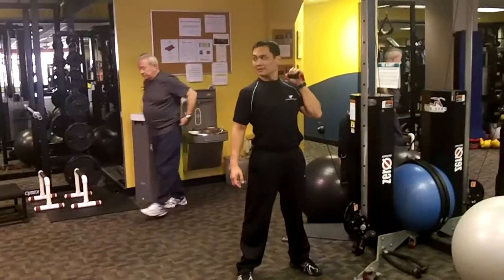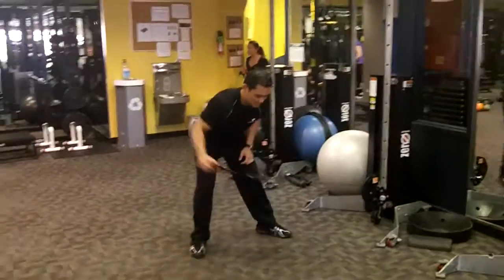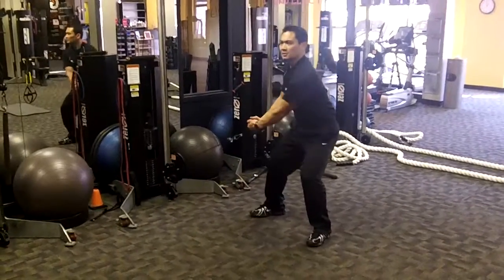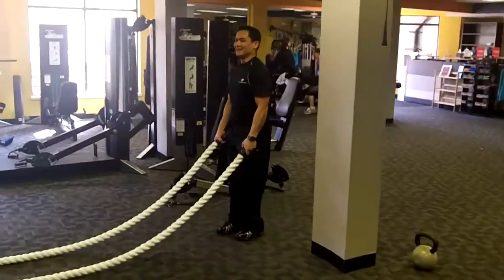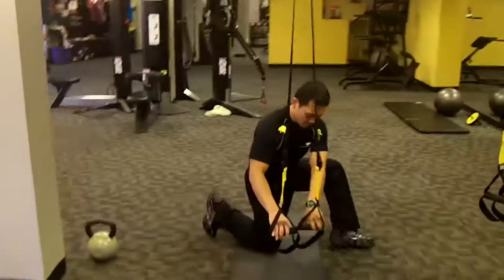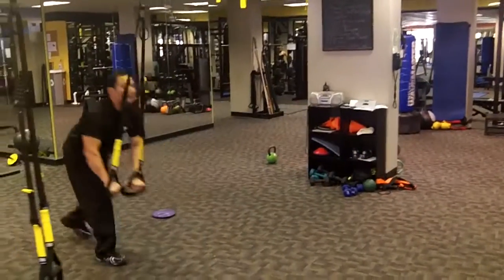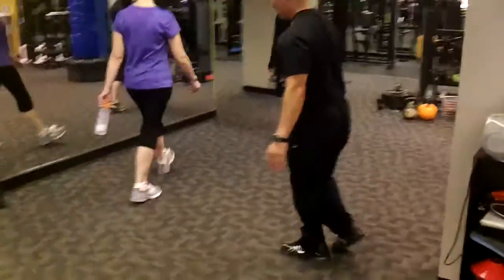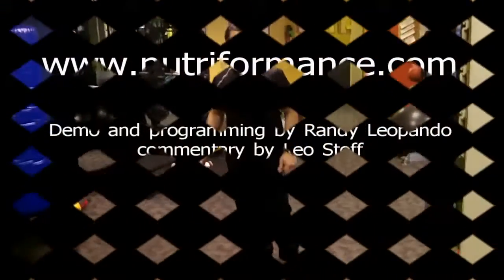NutriFormance - Hybrid Group Training March '12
Theme for this month is unilateral stations and compound sets.  One minute at each station and switch sides at the halfway point. 20-30s rest interval.